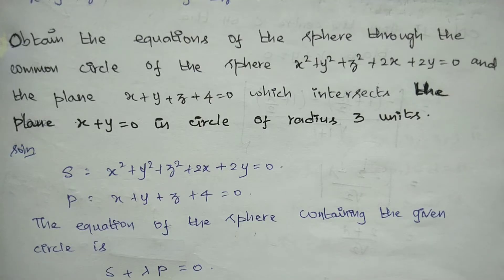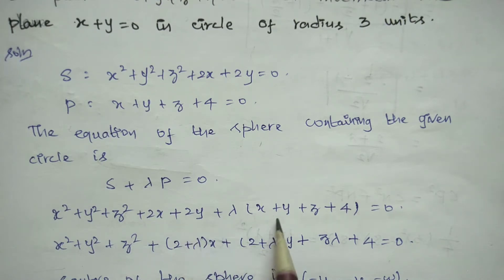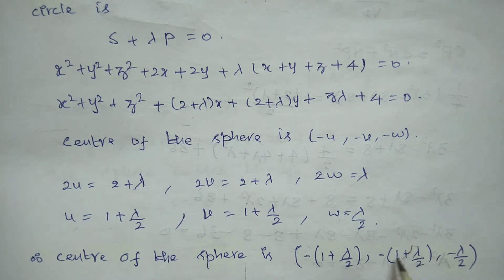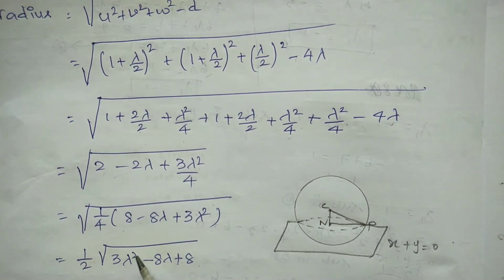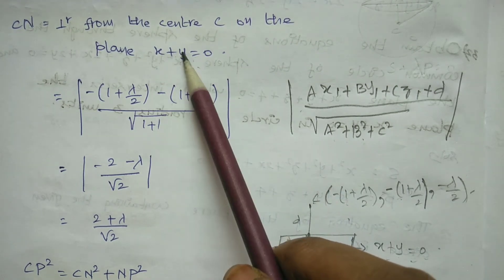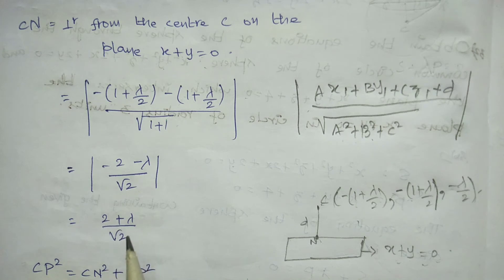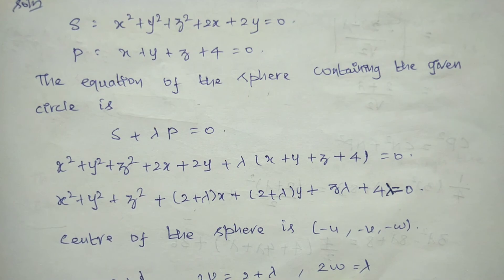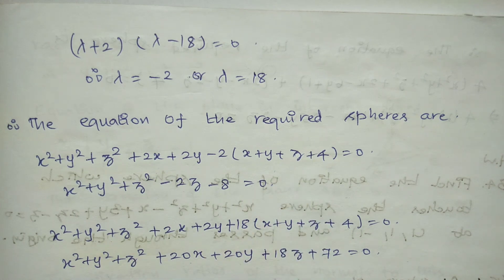Sphere || #13 || In Tamil || Problem || The Sphere intersects the plane in circle of radius 3 units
Q. Obtain the equations of the sphere through the common circle of the sphere x^2+y^2+z^2+2x+2y=0 and the plane x+y+z+4=0 which intersects the plane x+y =0 in circle of radius 3 units.

Sphere Lec #10 in Tamil || Find the equation of the sphere having the circle for a great circle

Sphere Lec #11 in Tamil | Problem | Equation of the sphere passing through a circle and touches the plane

For any doubts kindly give your comments below